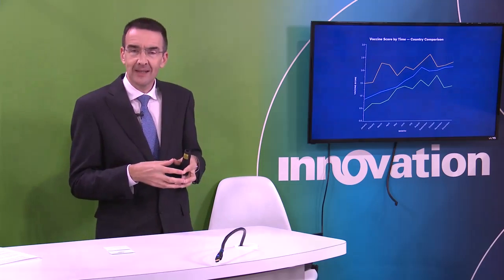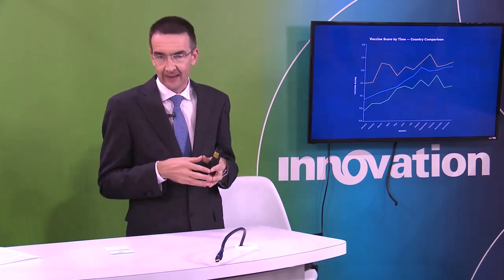Monitor flock vaccine performance and health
Monitor poultry flock performance with Viral Flex-Seq vaccination verification tool for better health and profitability.